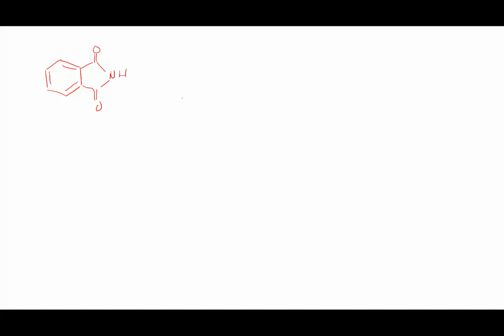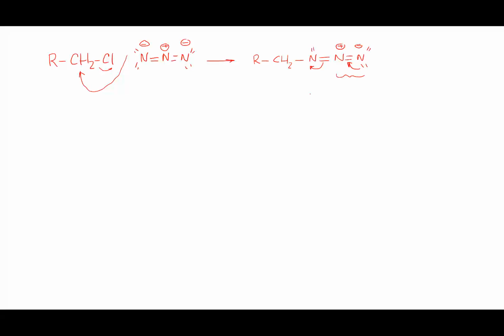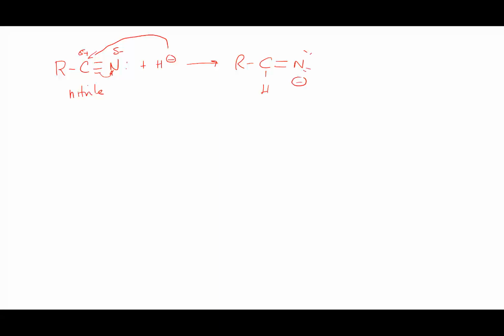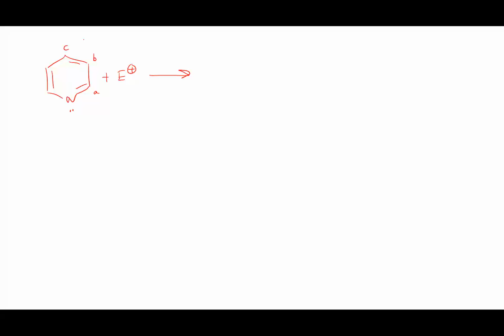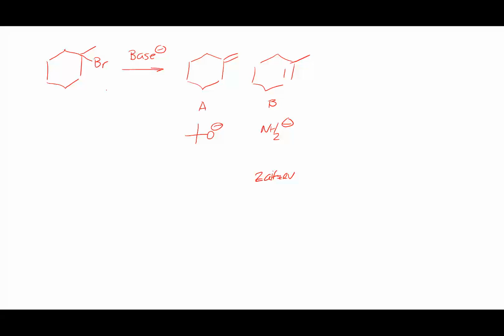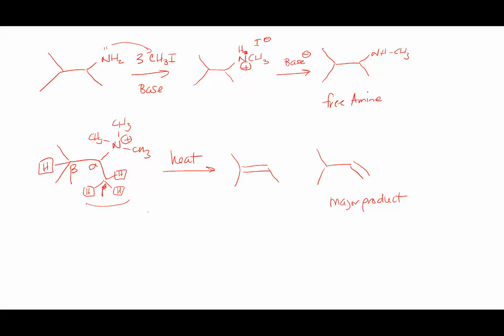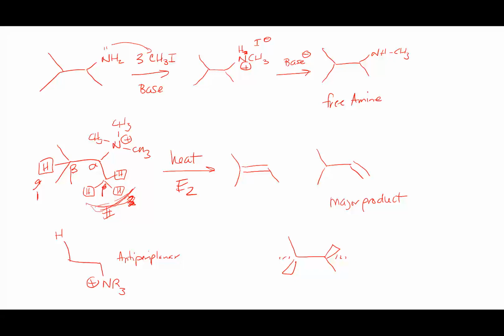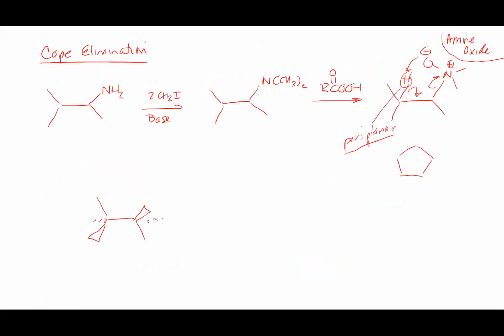Lecture Video Apr 10 2019 1 pm